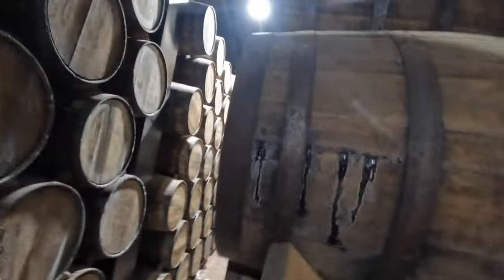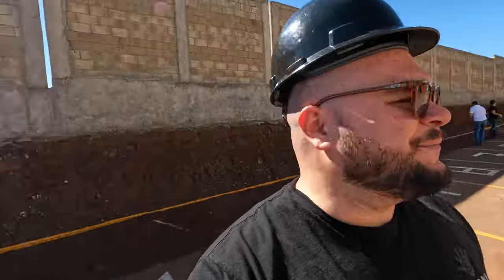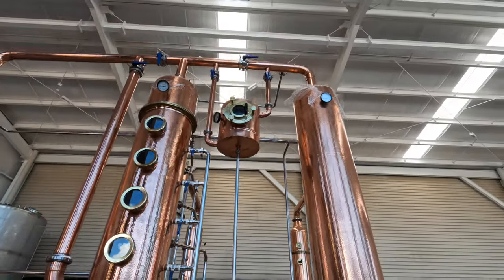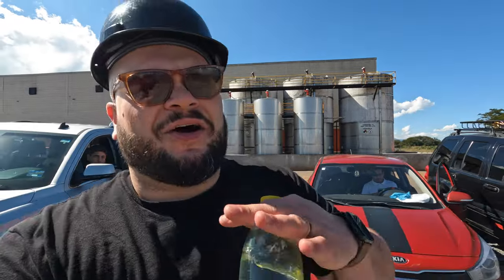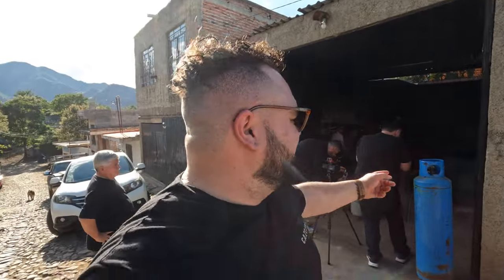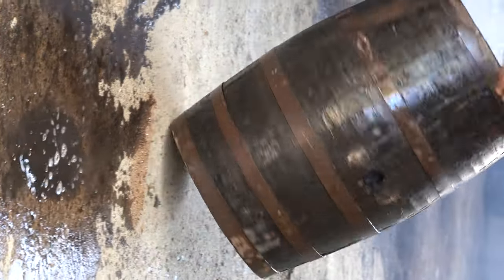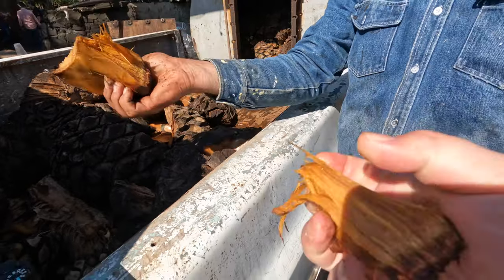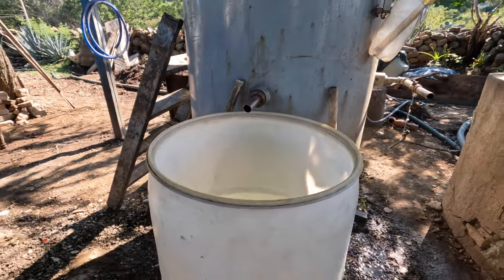A day learning and making mezcal in Jalisco with Cazcanes!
I got to go down to Mexico again and this time with my dear friend Doug Price from @iamdougprice and some of the Team of Cazcanes Tequila.
We saw the new additions to Tequilera Tap or TTAP, checked out their barrel room, and did a special tasting with Doug.

I also got to finally see the Origins of Cazcanes. I have heard their story for so long and it is so special to see the place in person and see and learn new things around Taberna. There's always something to learn in mezcal production and that's my favorite part!

Thank you Cazcanes and The Agave Social Club!